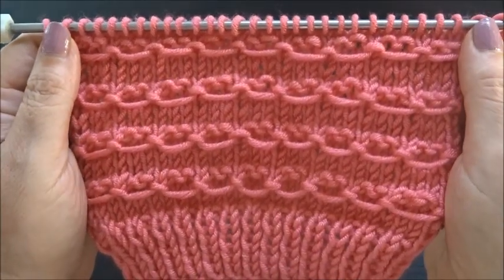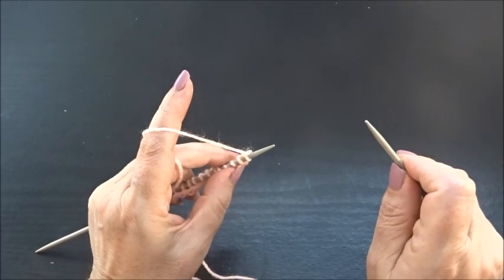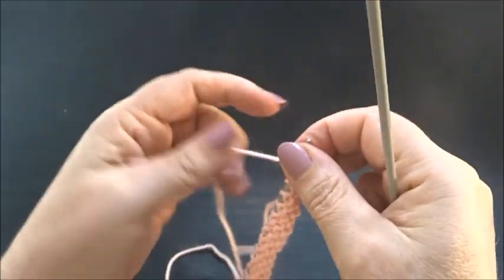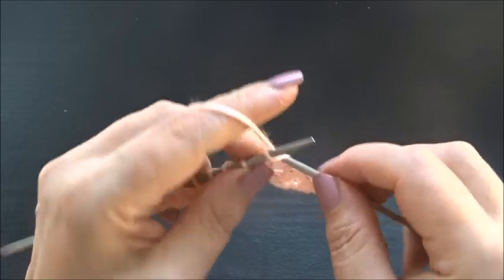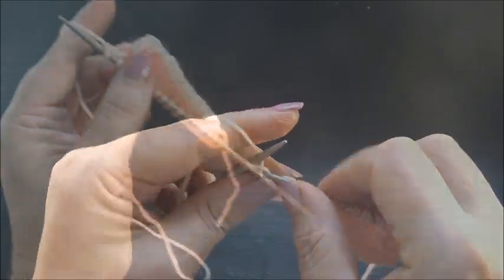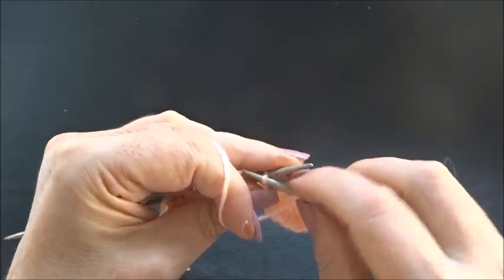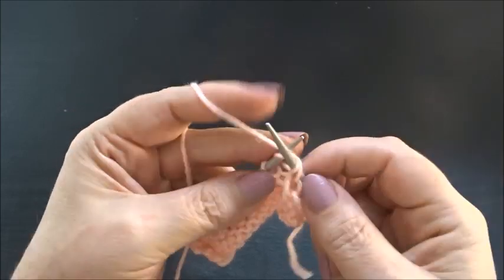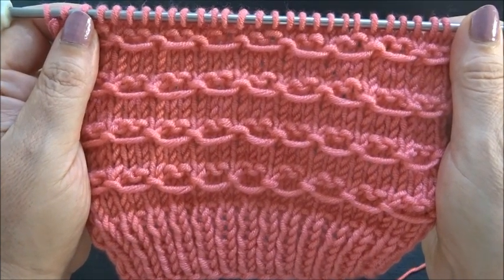Knitting Pattern* CHAIN *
In this video we are going to learn a very pretty and easy knitting pattern

knitting# pattern#knitting# pattern for# beginners#knitting#pattern# for a sweater knitting pattern# for# a# head#
knitting pattern# for# jacket#cardigan#